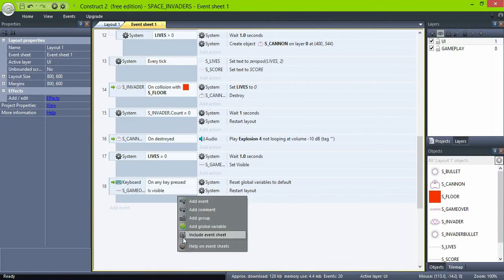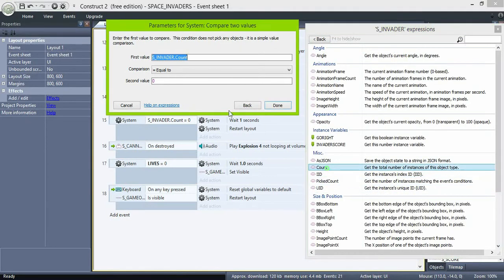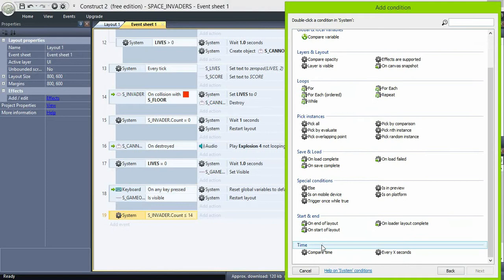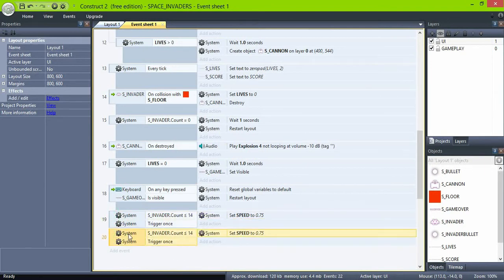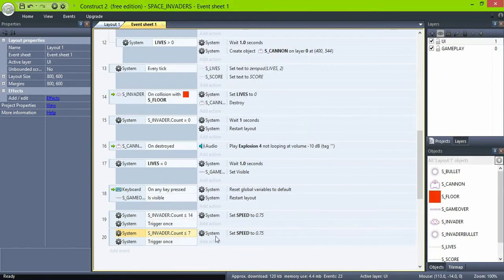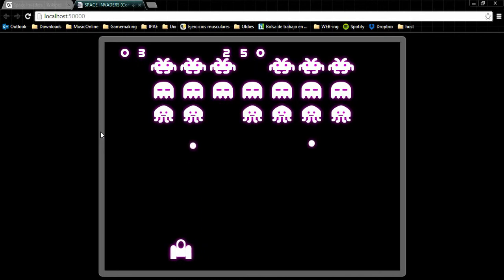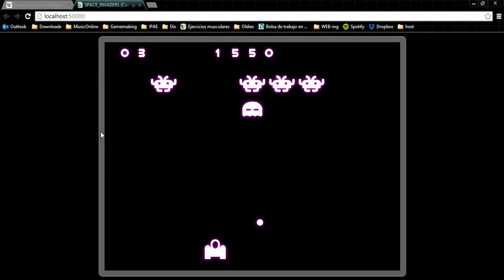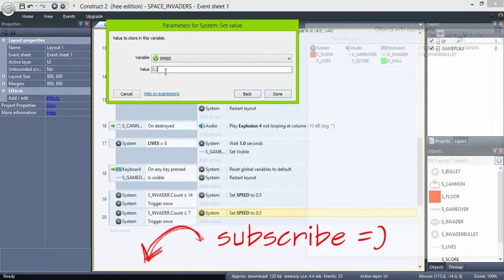[Classic Mechanics]:Cheats 001 - Construct2